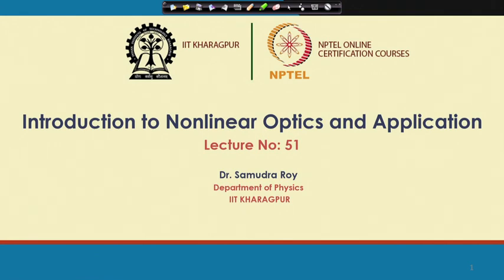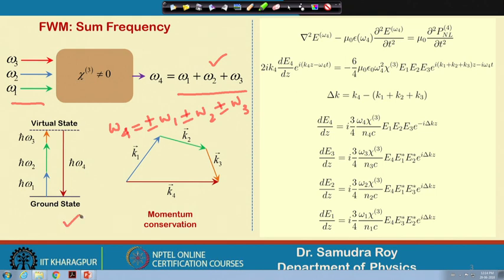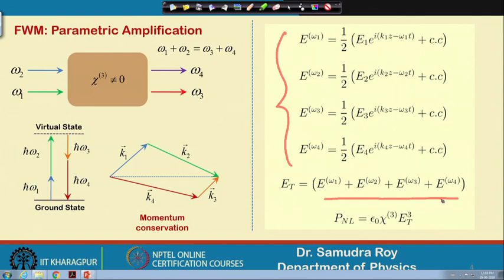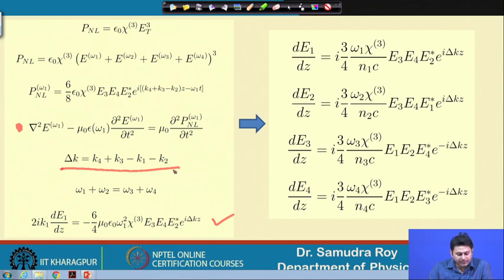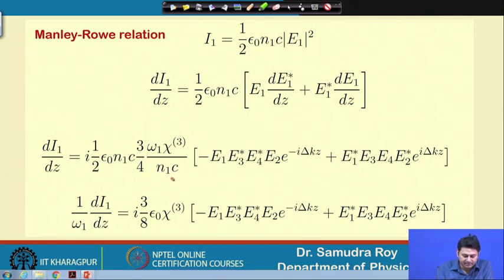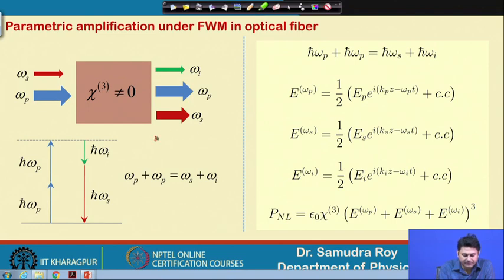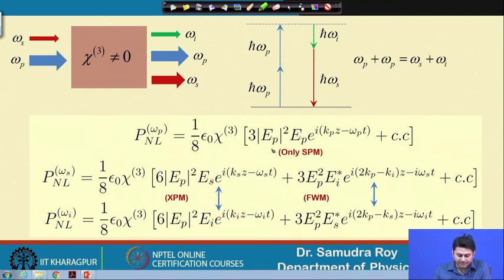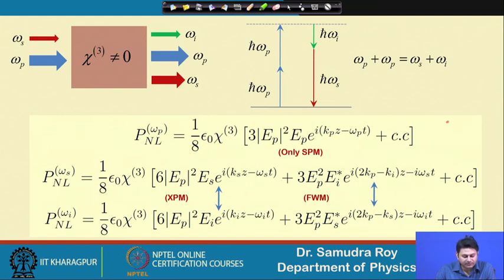Lecture 51: Parametric Amplification under FWM